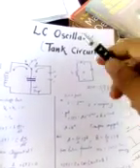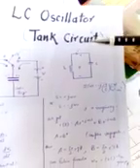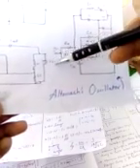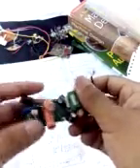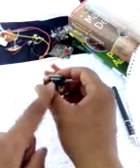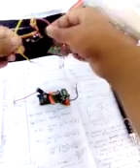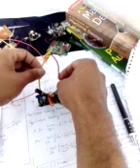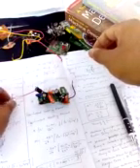LC Oscillator must watch!!! Altamash's Oscillator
Finally got the formula to eradicate the problems of discharging of invertor